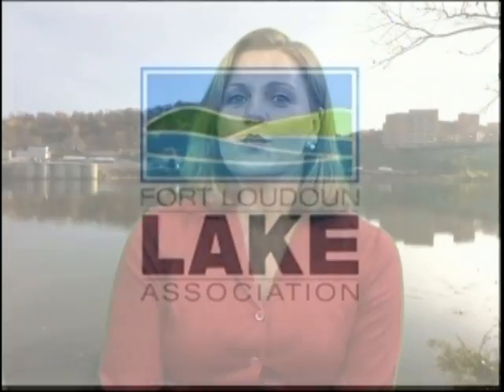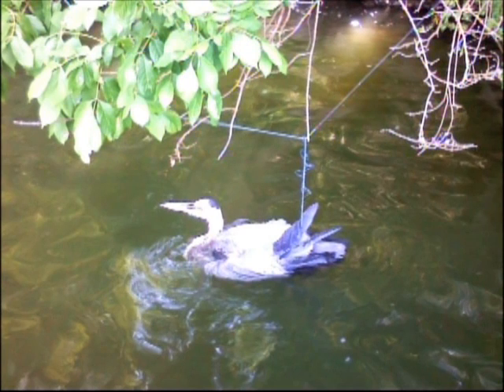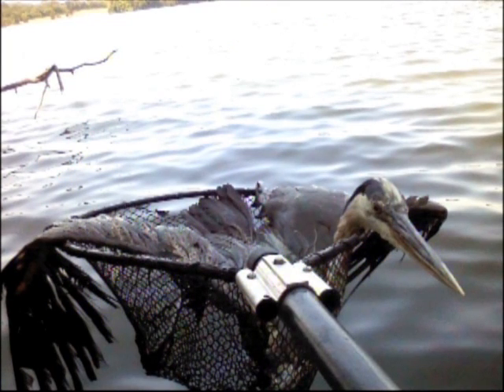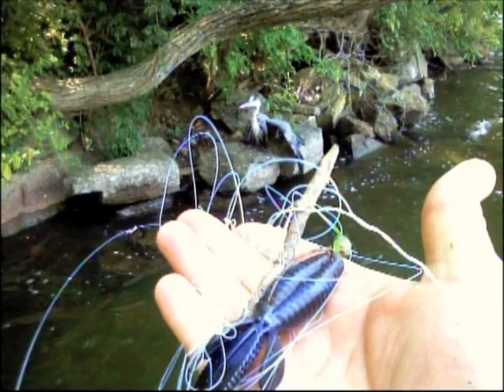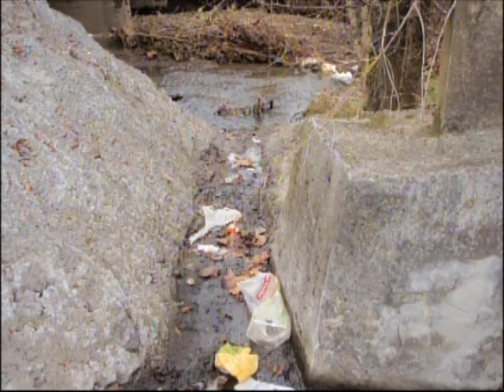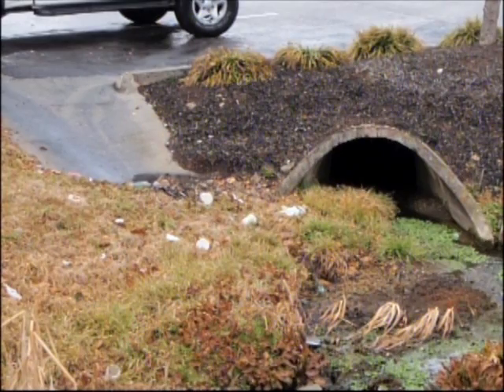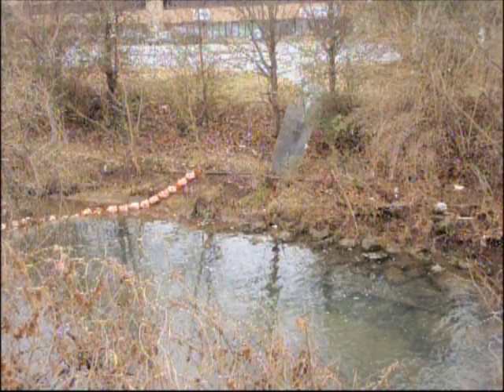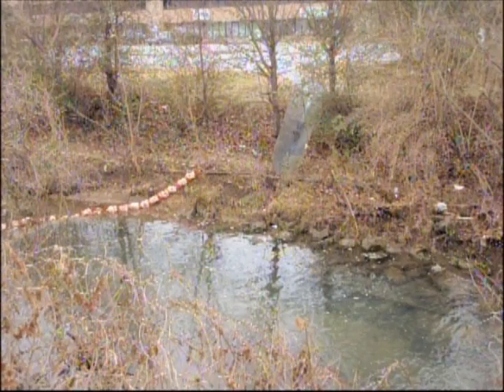Fort Loudoun Lake Association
Mission
Our mission is to give people who live, work and recreate on or near Fort Loudoun Lake an opportunity to protect and enhance the economic benefits and quality of life value of clean water.

Company Overview
We have 3 workboats on the lake year-round removing trash, debris, and even large items like stray docks and sunken boats from the water.

FLLA also does a lot of education work, including with the Boys and Girls clubs, in the schools, and even with food-service businesses that are having trouble complying with environmental regulations.

We also do some contract work for private citizens and municipalities, including water-quality testing, shoreline restoration, watershed management (for example, maintaining skimmers and booms along First Creek), and more.

The large majority of what we do is funded by our members, who are people who live near, play on, or just love the lake.

FLLA has regular clean-ups in local parks along streams and lake shoreline, as well as a number of fun events to raise awareness about the quality of the lake.